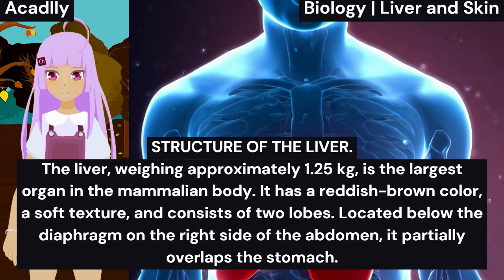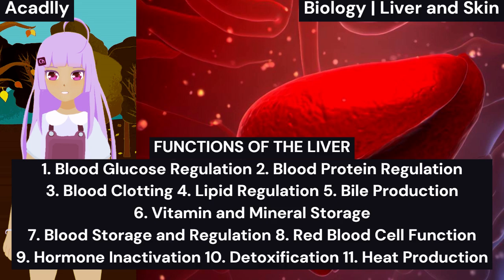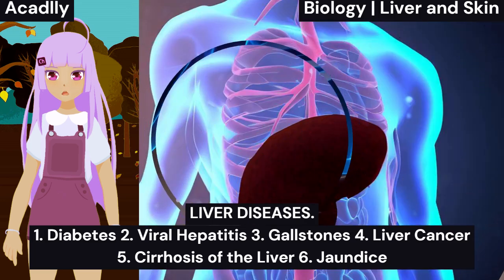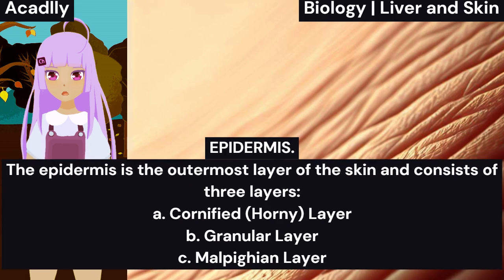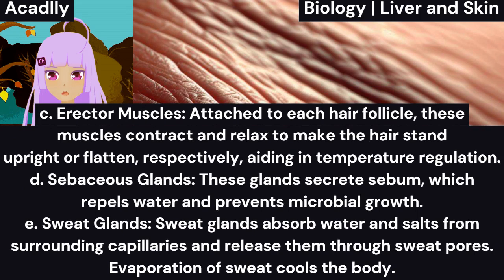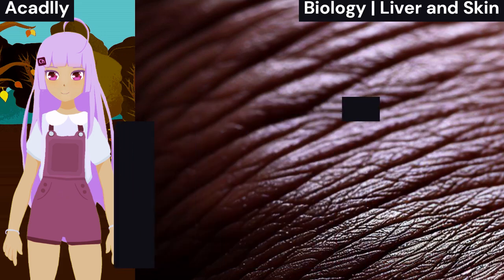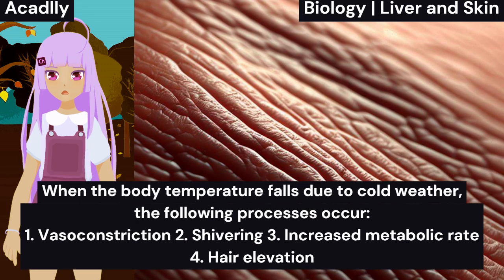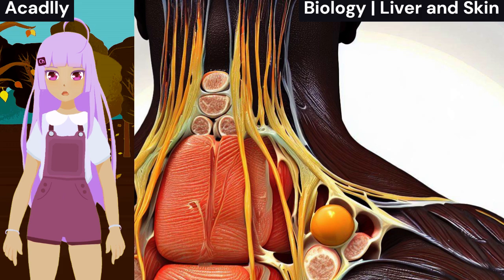Liver And Skin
Discover the powerful connection between your liver and skin health in this eye-opening video! Learn how liver function impacts acne, rashes, and skin glow — and what you can do to support both naturally.